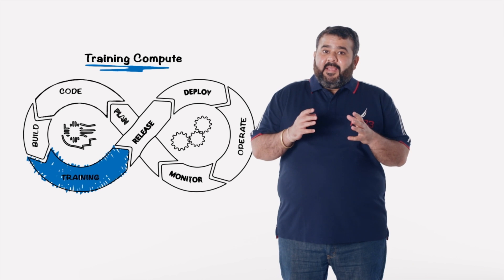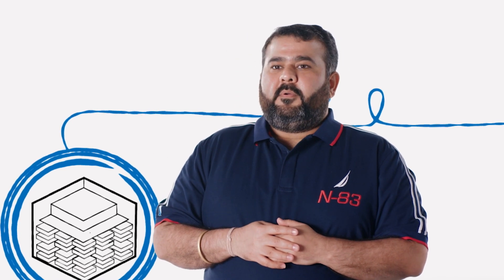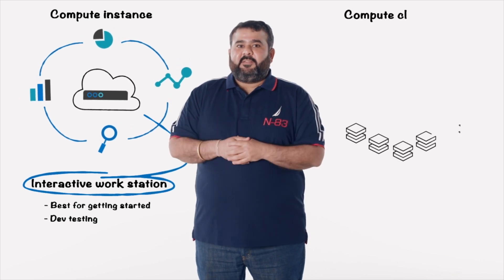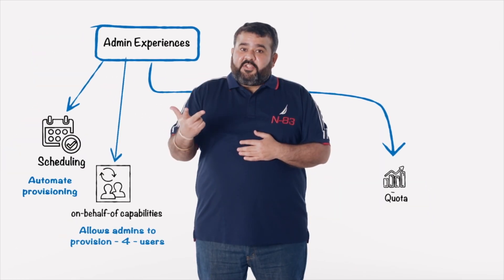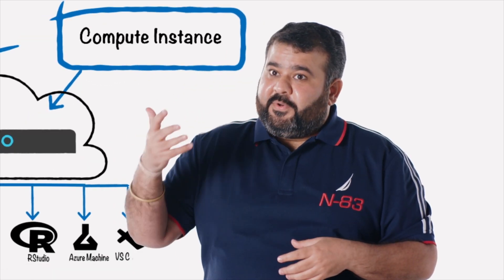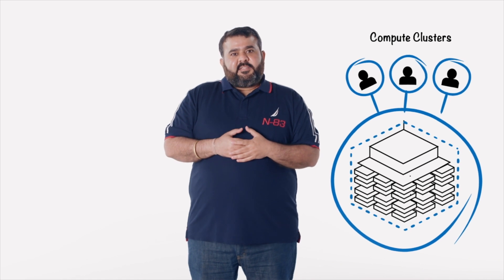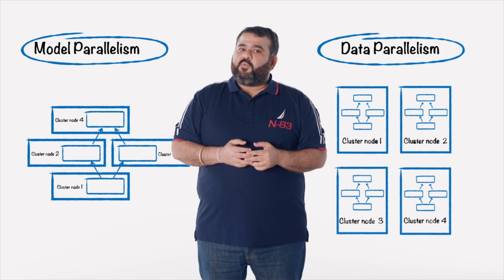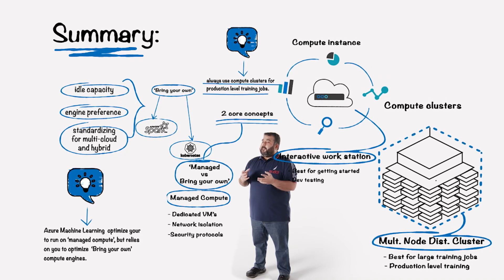Training machine learning models at scale with Azure Machine Learning | Machine Learning Essentials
In this video, understand how to utilize the right compute on Microsoft Azure to scale your training jobs.